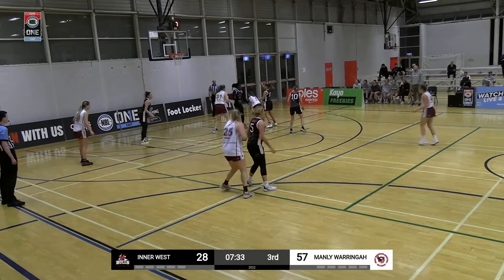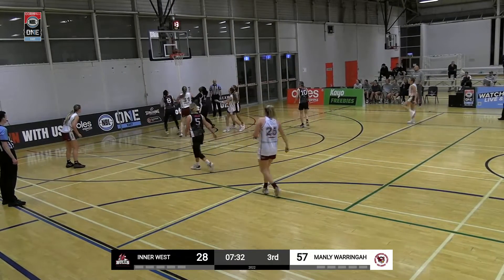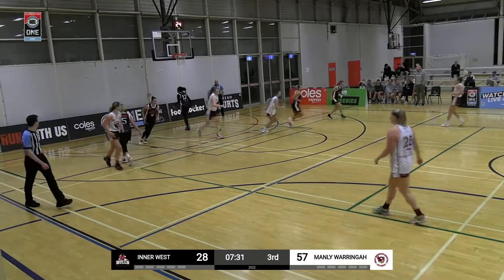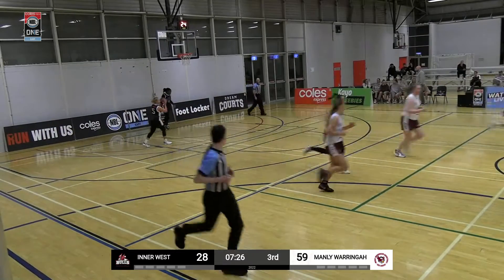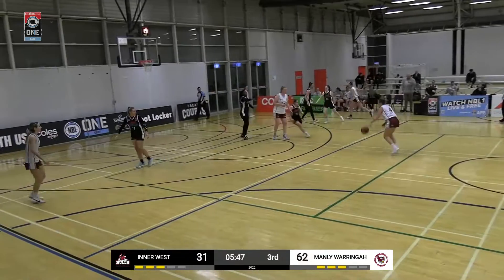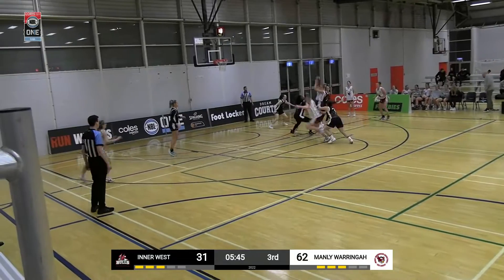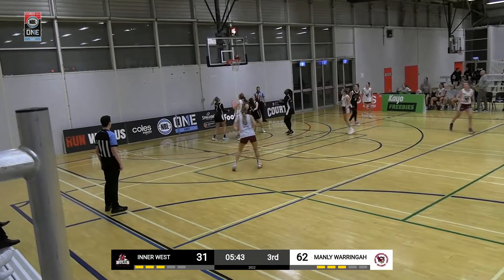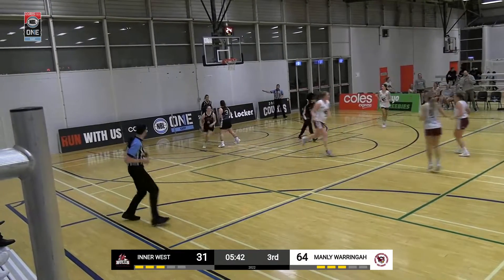NBL1 Women | Inner West vs. Manly Warringah - Game Highlights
Watch the Game Highlights from Inner West vs. Manly Warringah, 07/16/2022